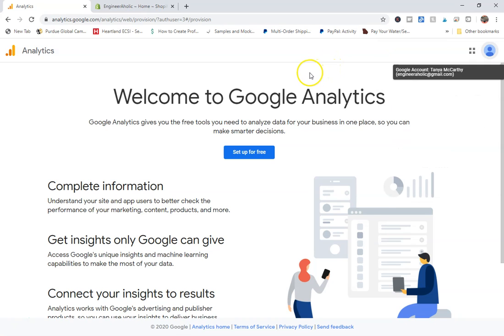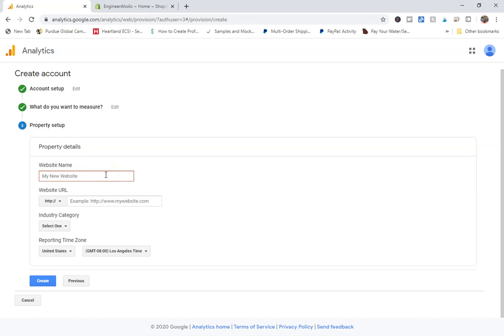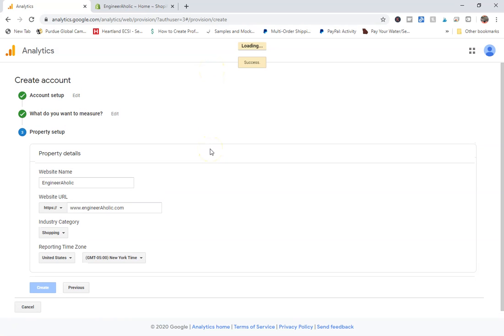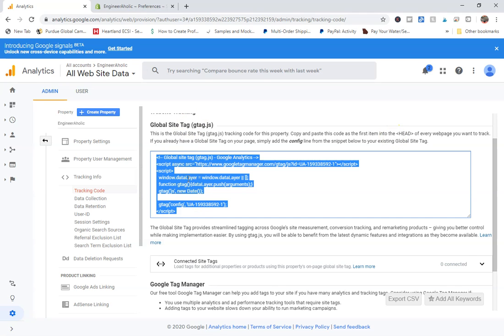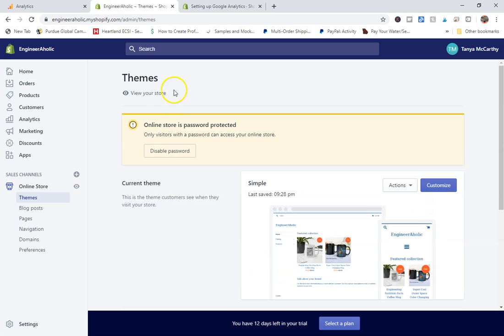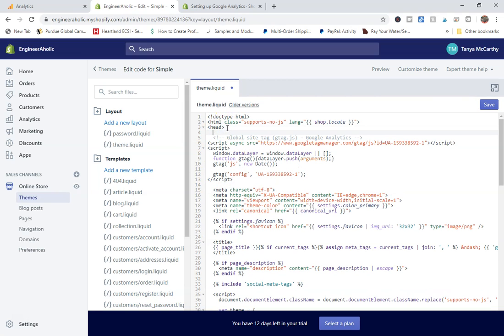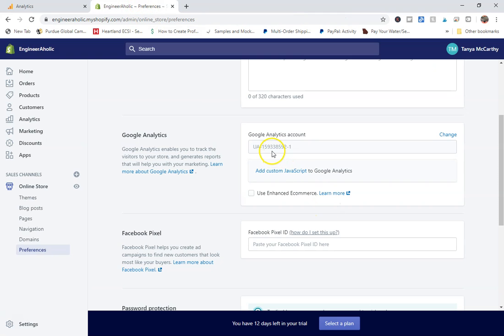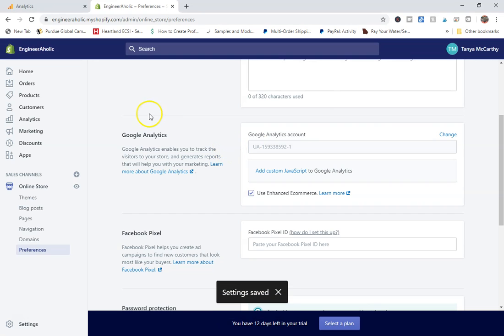BONUS Setup Google Analytics for your Shopify Store